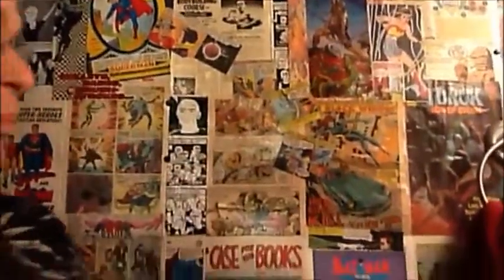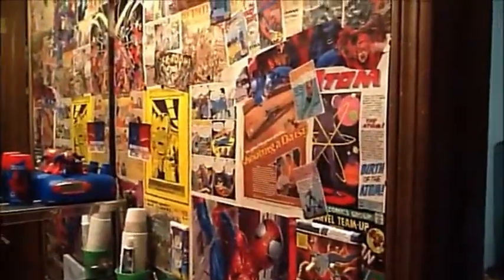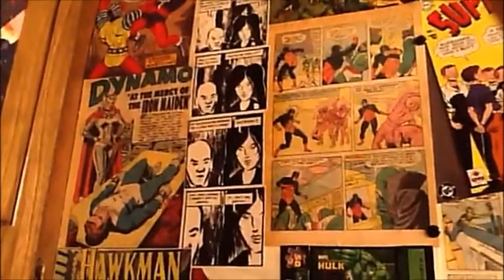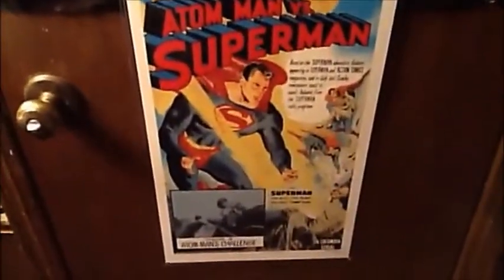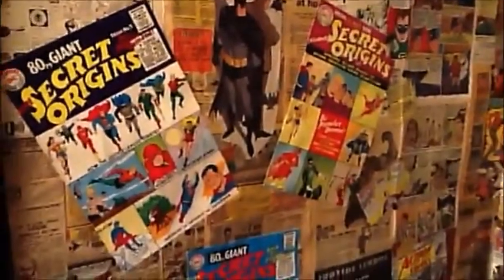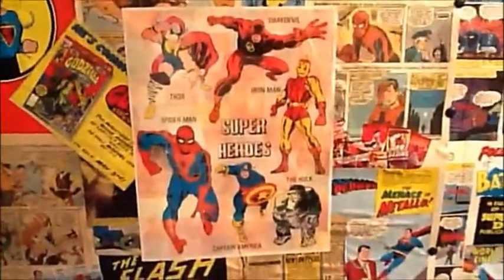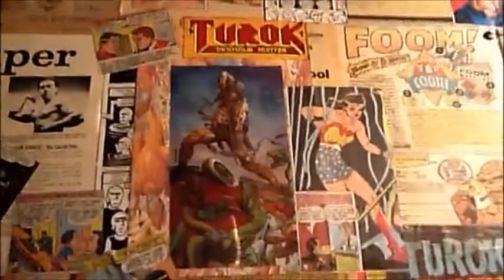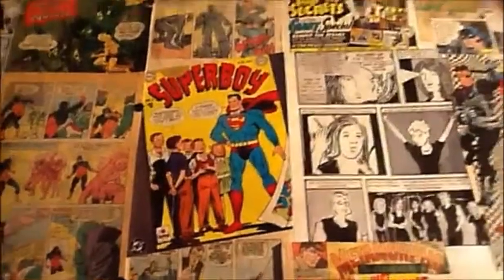It's... Super Bathroom!! Strange bathroom from another planet...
An entire (small) bathroom done totally in Comic Book collage.  All the wall space is covered.  A do-it-myself project inspired by my wife's suggestion.